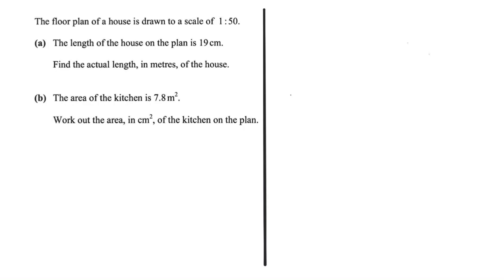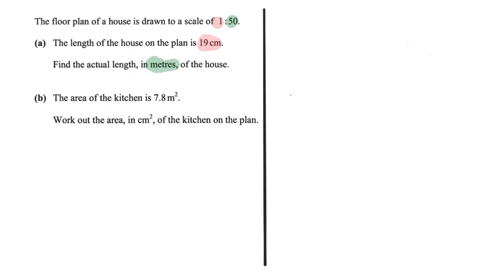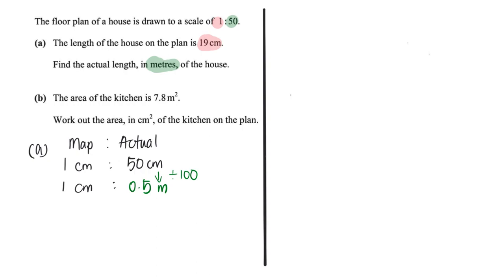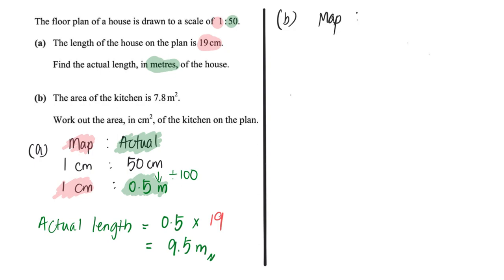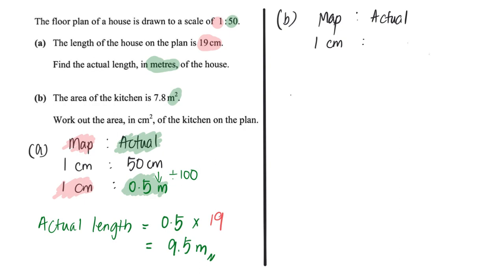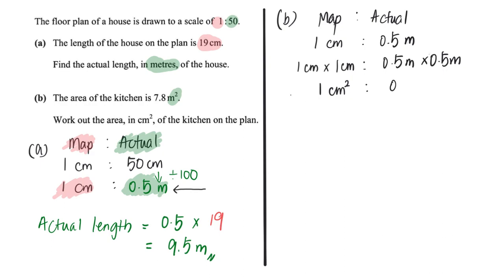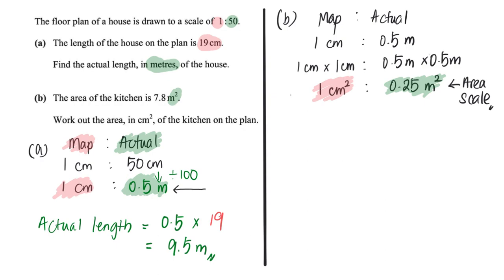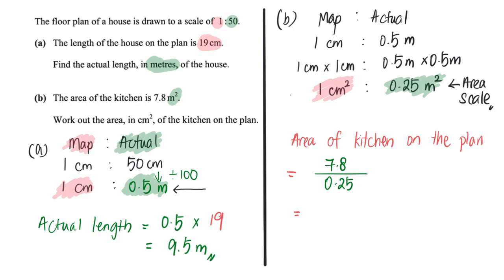Worked Example on Scale Maps (with Areas)